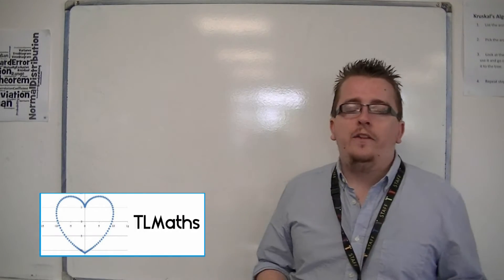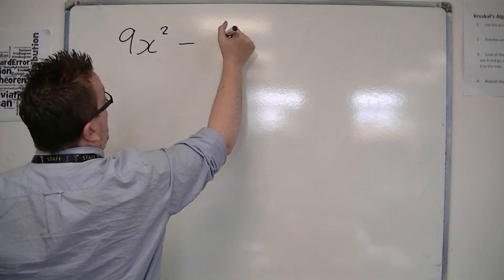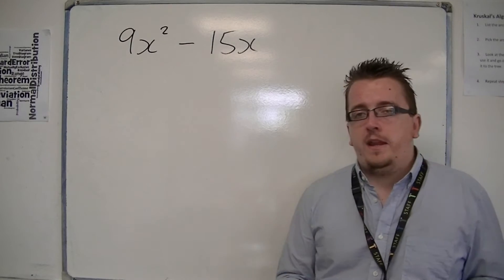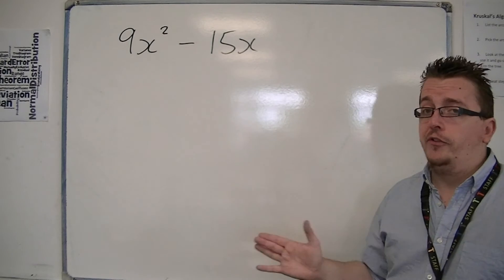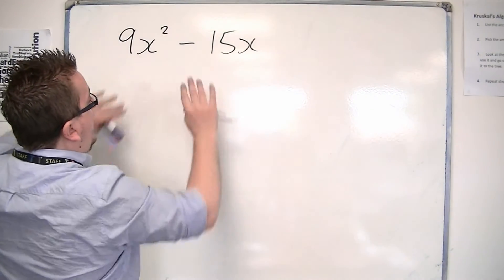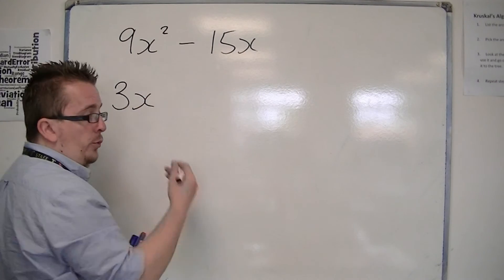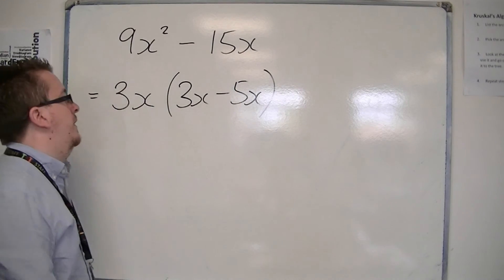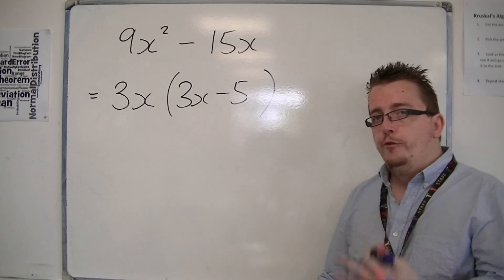AQA Core 1 3.03a Factorising into a Single Bracket